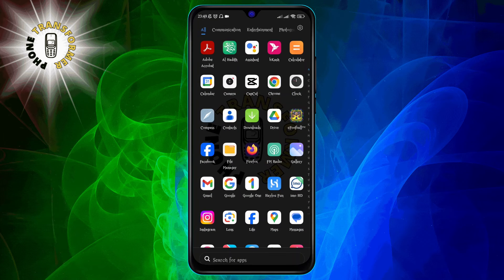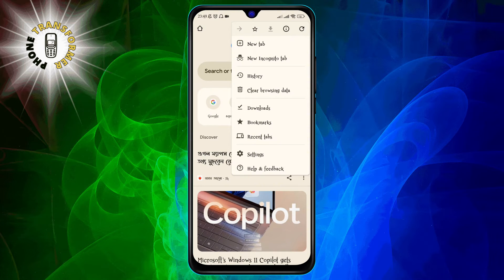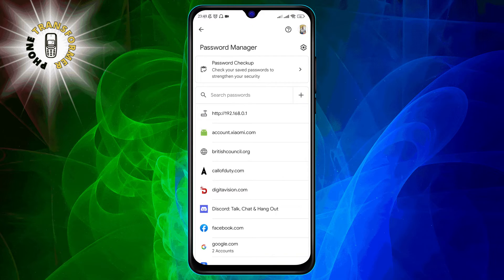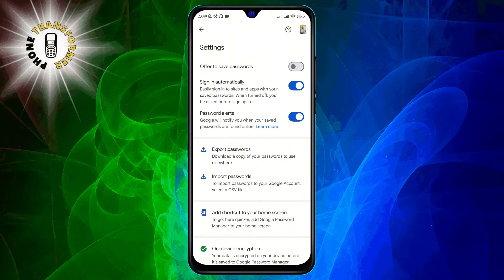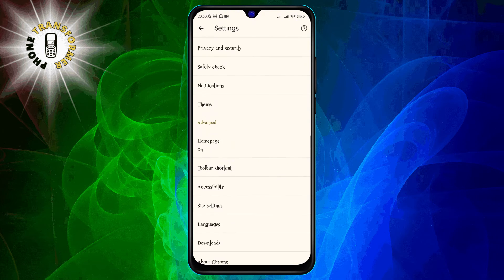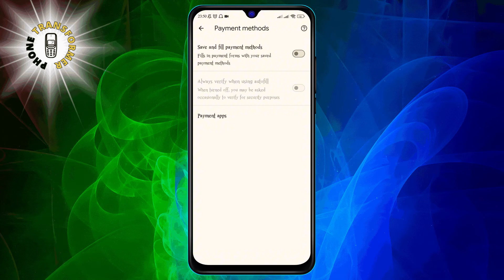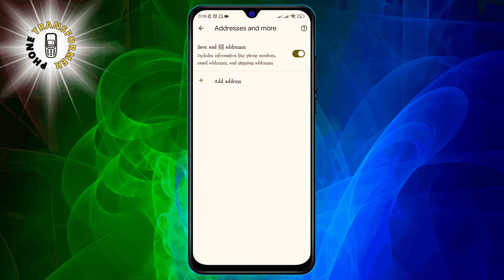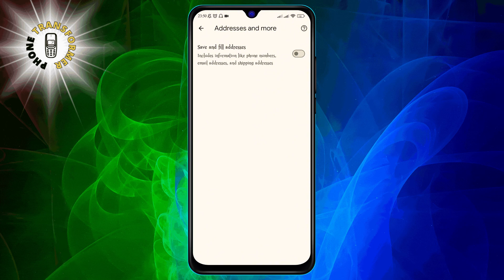How to Turn Off Google Chrome Password Manager on Android | Secure Your Credentials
Tired of Chrome auto-filling passwords? This video guides you through the simple steps to disable the Google Chrome password manager on your Android device, ensuring your login details stay in your control. Perfect for those who prefer manual input or use a different password management solution.

- Disable Chrome's autofill feature on Android
- Stop Chrome from saving passwords on Android
- Turn off autofill in Chrome on Android devices
- How to manage saved passwords in Chrome for Android
- Controlling password settings in Chrome on Android